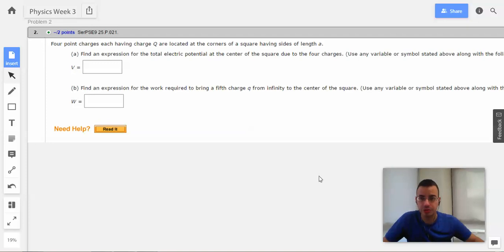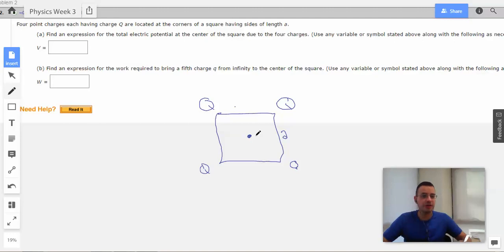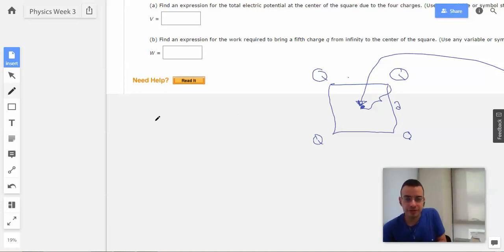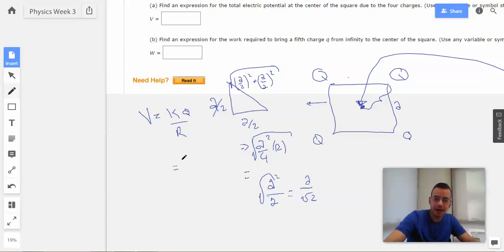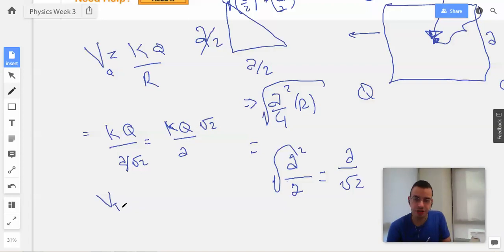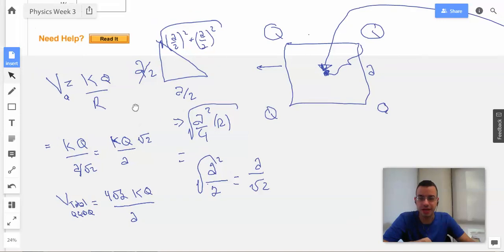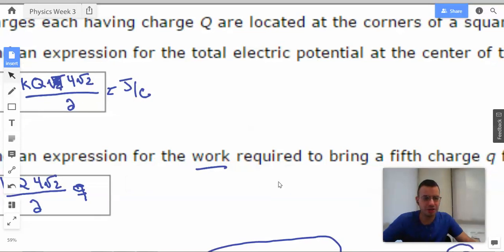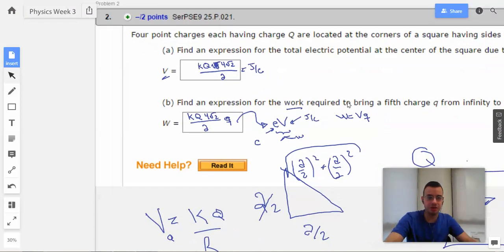Week 3 Problem 2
Four point charges each having charge Q are located at the corners of a square having sides of length a.